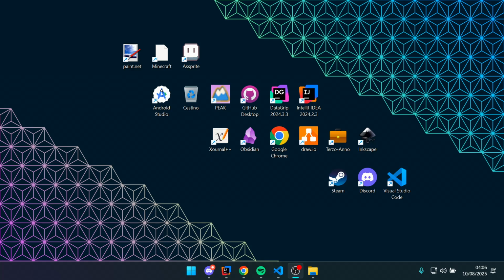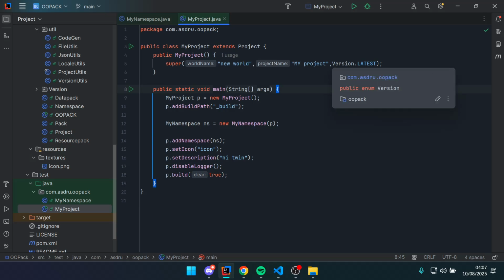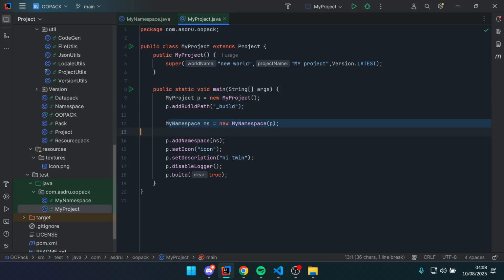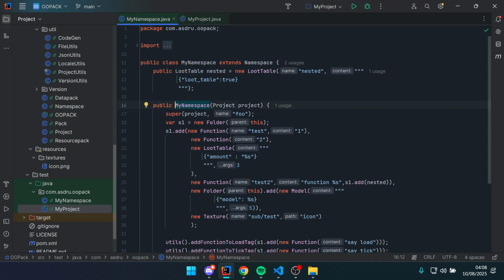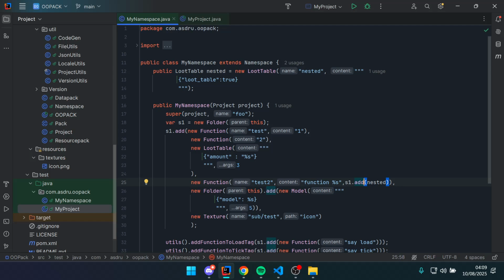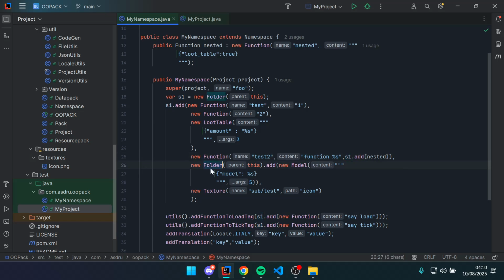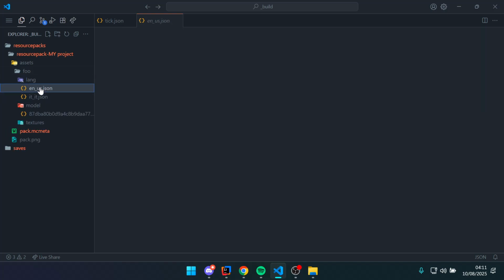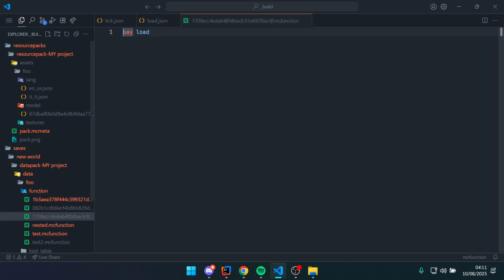OOPACK showcase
the thing
thesis project possibly maybe